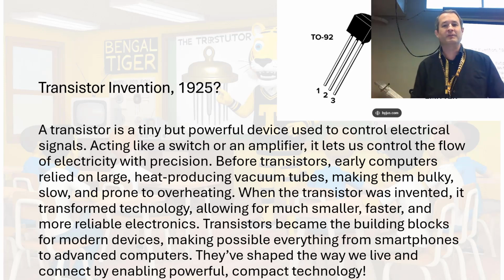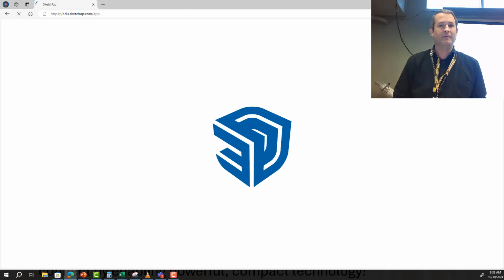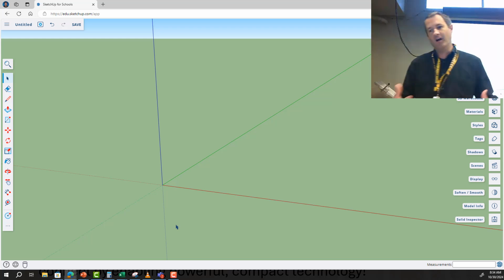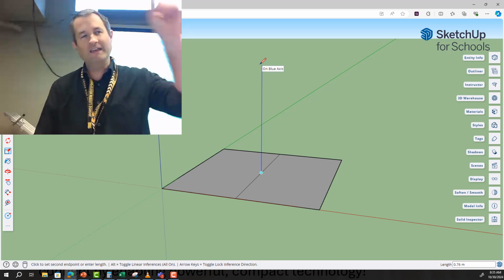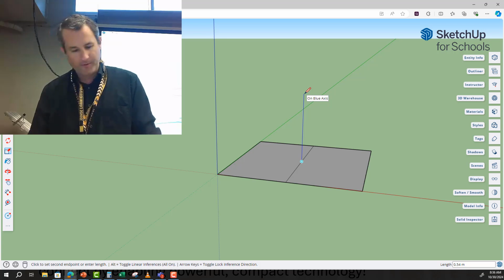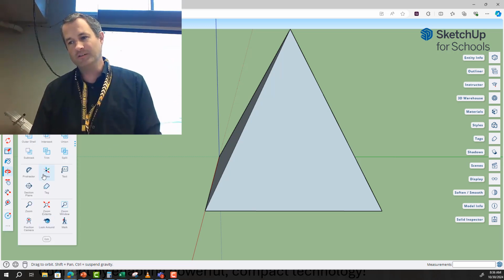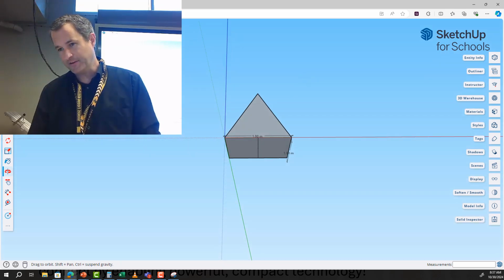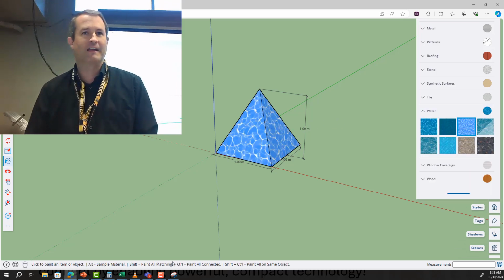Sketchup Shapes Blue Boxes